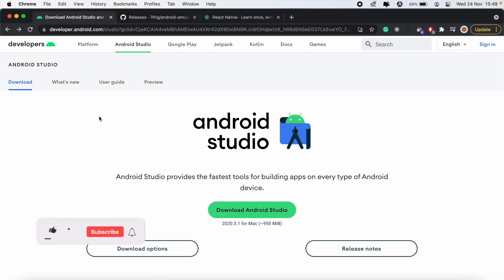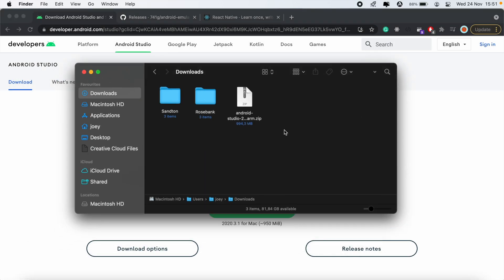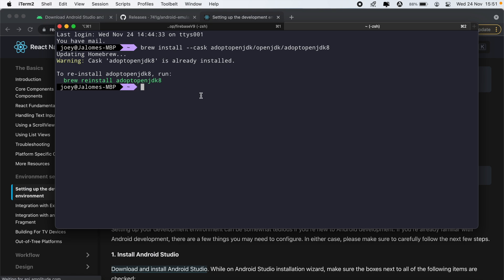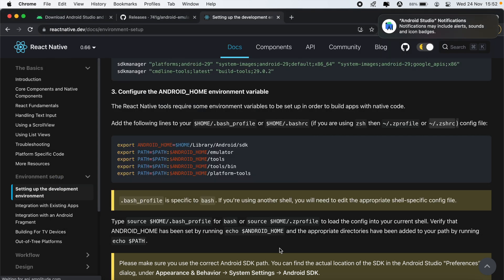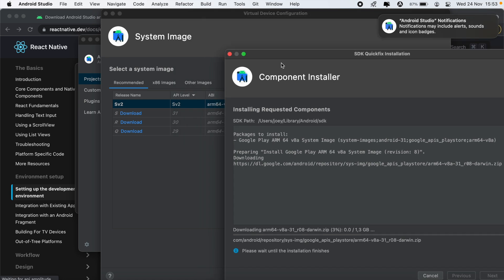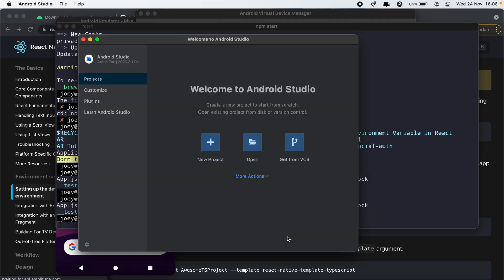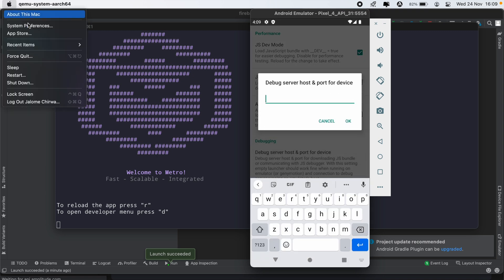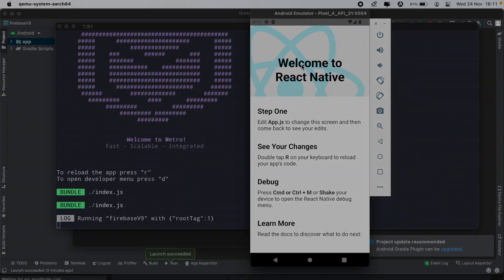React Native android studio arm64 preview M1 emulator setup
In this video, I'll take you through setting up an Android emulator/virtual device in the arm64 preview of Android Studio